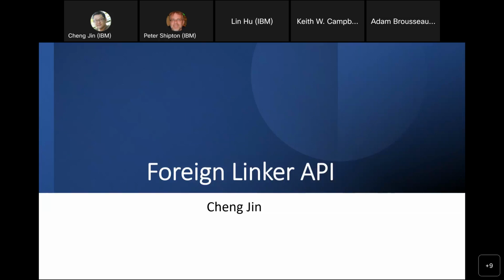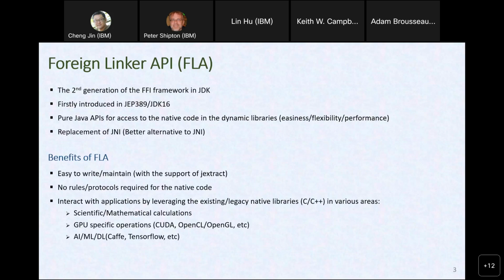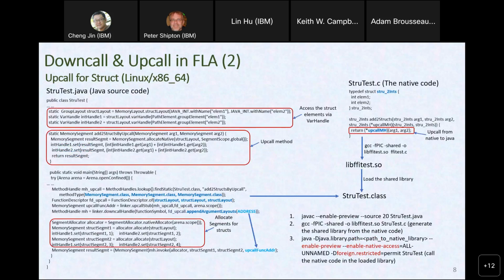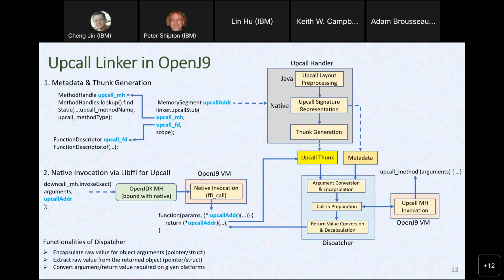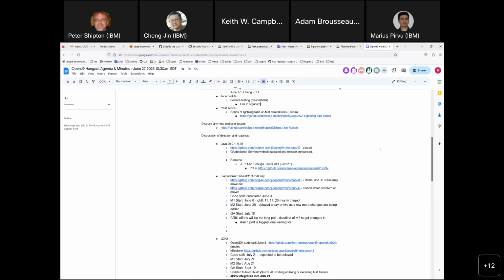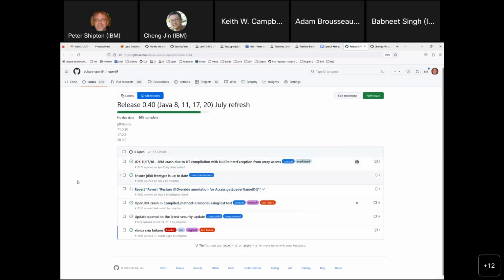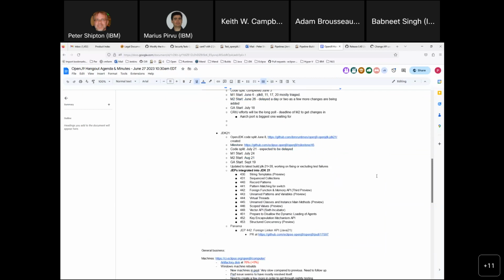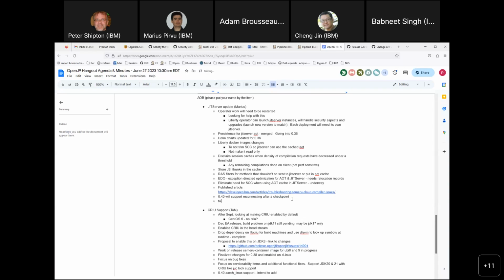Eclipse OpenJ9 2023/06/27 Community call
"Foreign Linker API" lightning talk by Cheng Jin